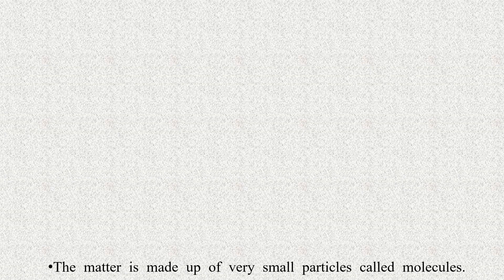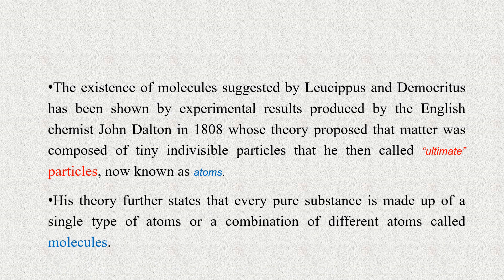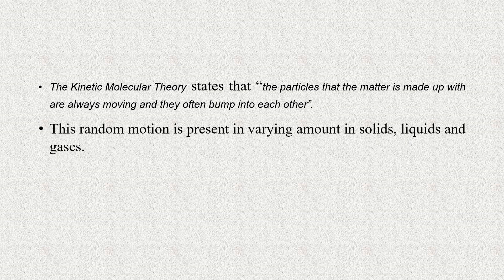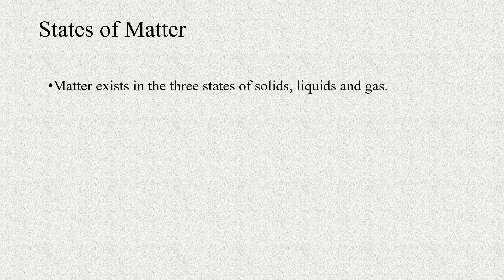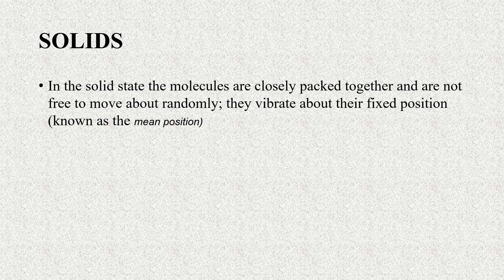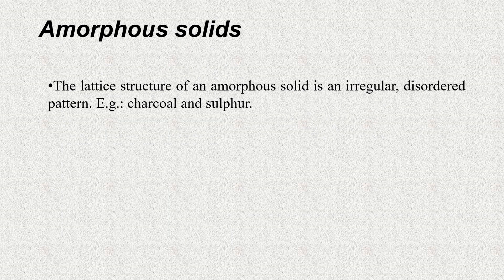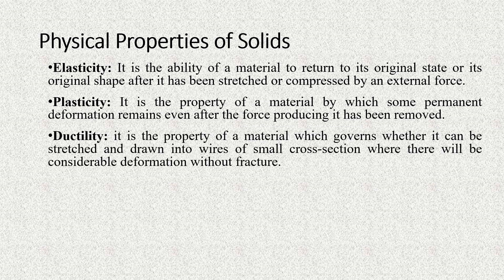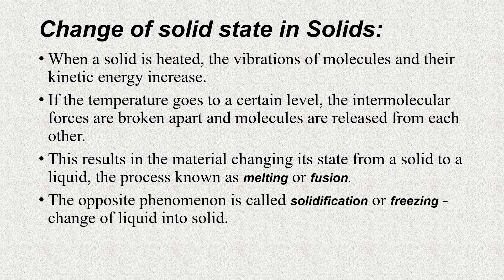Solid State of the Matter- Properties of Solids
In the solid state the molecules are closely packed together and are not free to move about randomly; they vibrate about their fixed position (known as the mean position)

The ability of a solid to maintain its definite shape and fixed volume is the result of the strong intermolecular forces of attraction between the molecules.
These are known as cohesive forces.
Solids are classified into two groups: crystalline and non-crystalline (amorphous)
The difference between the two groups is the result of the way in which the molecules are arranged.
This molecular arrangement is called the lattice structure of the molecules

Crystalline solids
These are solids whose lattice structure has a definite regular pattern.
E.g. sodium chloride (rock salt)

Amorphous solids

The lattice structure of an amorphous solid is an irregular, disordered pattern. E.g.: charcoal and sulphur.
Molecules are arranged differently in different solids and have varying magnitudes of intermolecular forces of attraction.
These factors are responsible for some of the mechanical properties of solids (especially metals)

Physical Properties of Solids
Elasticity: It is the ability of a material to return to its original state or its original shape after it has been stretched or compressed by an external force.
Plasticity: It is the property of a material by which some permanent deformation remains even after the force producing it has been removed.
Ductility: it is the property of a material which governs whether it can be stretched and drawn into wires of small cross-section where there will be considerable deformation without fracture.
Brittleness: This is the property of a material which is fragile and breaks suddenly when a force is applied to it.
Malleability: It is the property which allows a material to be rolled into thin sheets without breaking. E.g. Iron, copper and aluminium can be rolled into thin sheets

Change of solid state in Solids:

When a solid is heated, the vibrations of molecules and their kinetic energy increase.
If the temperature goes to a certain level, the intermolecular forces are broken apart and molecules are released from each other.
This results in the material changing its state from a solid to a liquid, the process known as melting or fusion.
The opposite phenomenon is called solidification or freezing - change of liquid into solid.
After all, it is our main goal to bring learning materials which are designed according to the user's interest and needs satisfaction.
This is not all, because you may also read more content in any of our partners' blogs